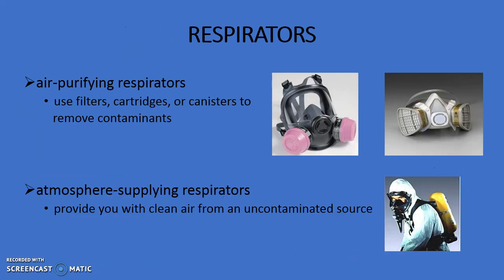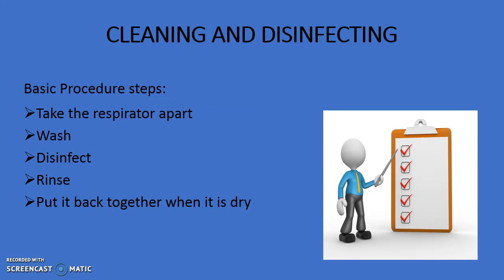SATC 220 Module 4 Assignment